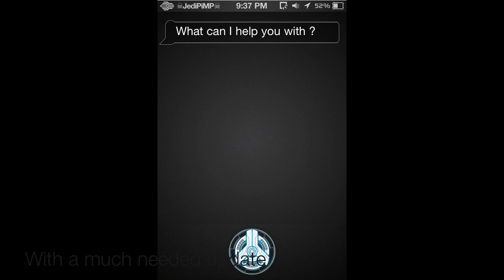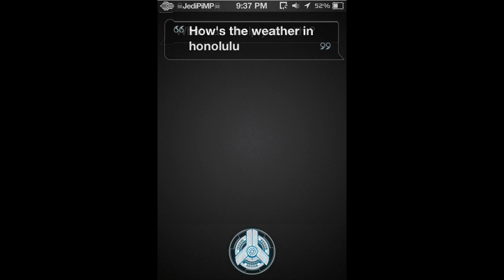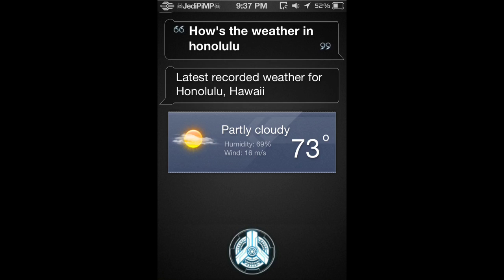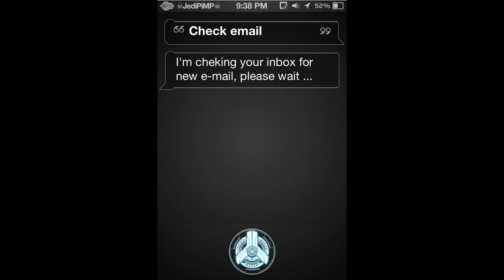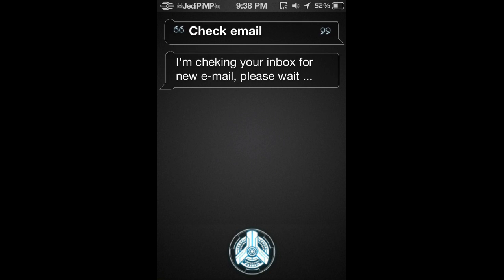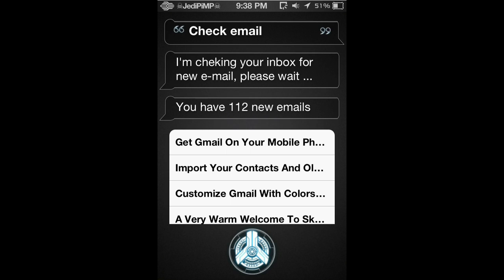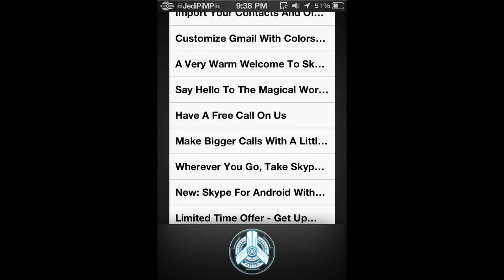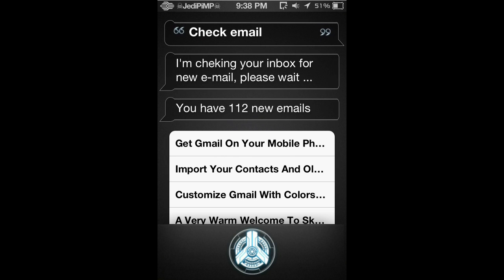Siri Clone SARA Updated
Testing it out
Running a custom Neurotech Theme on Sara